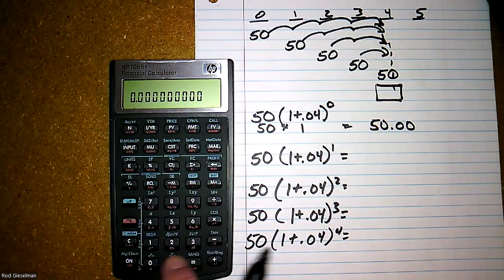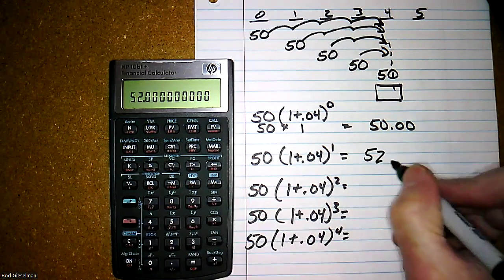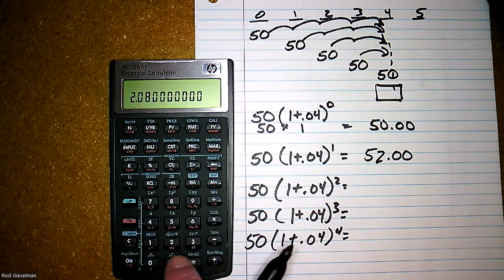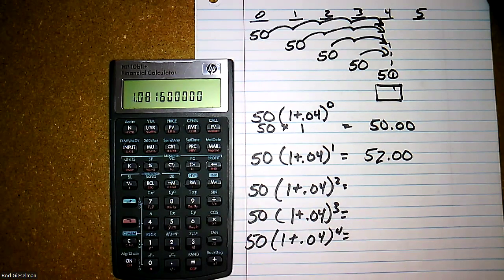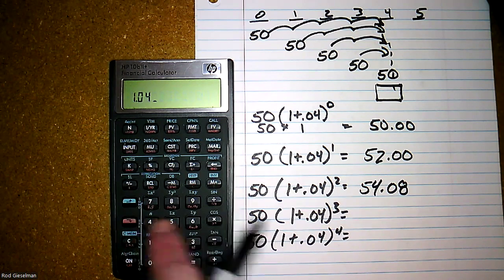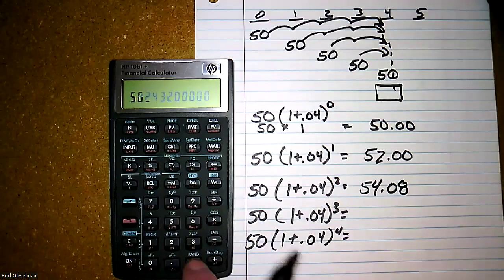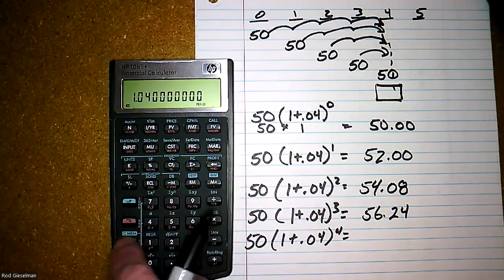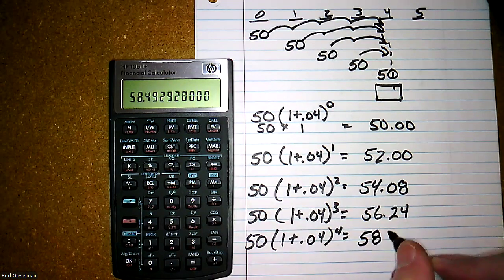Chapter 1, Problem 7